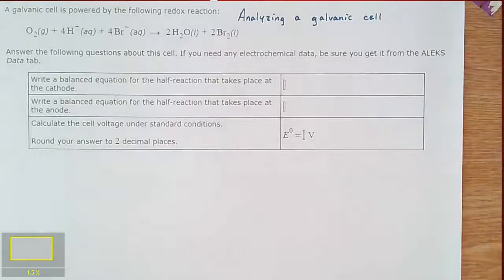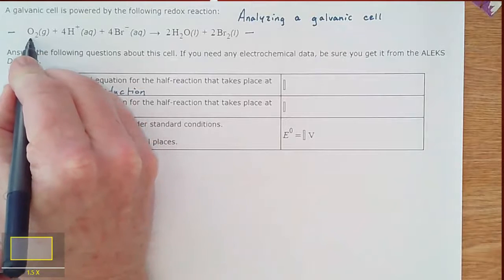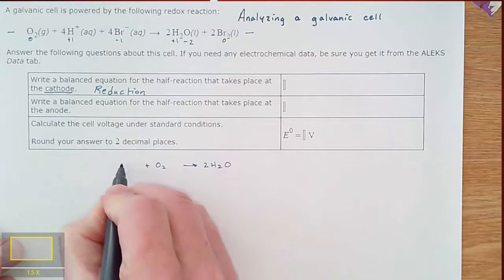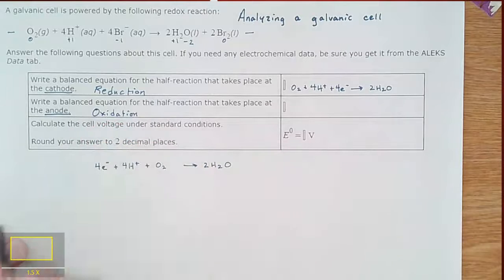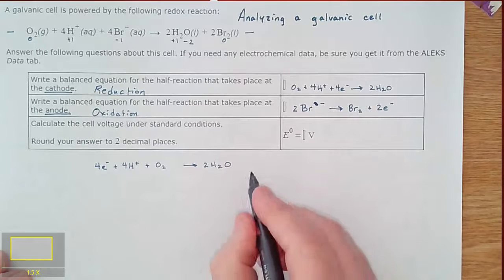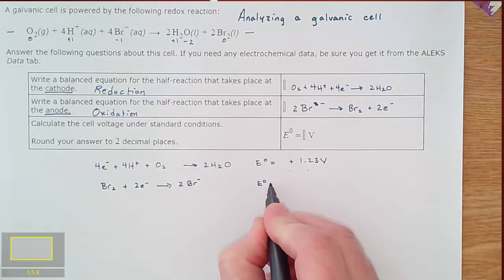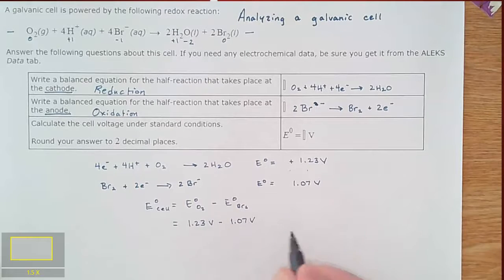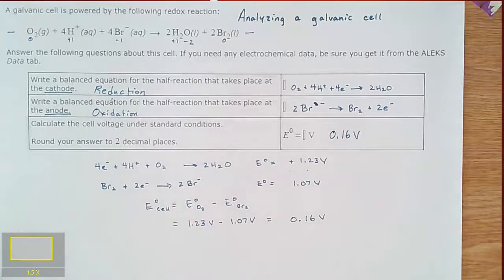Analyzing a galvanic cell